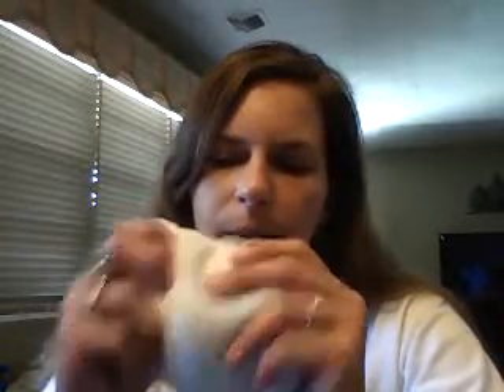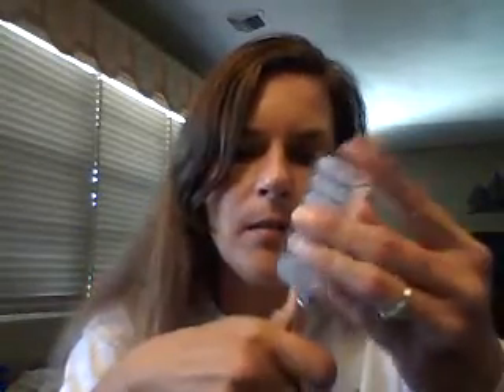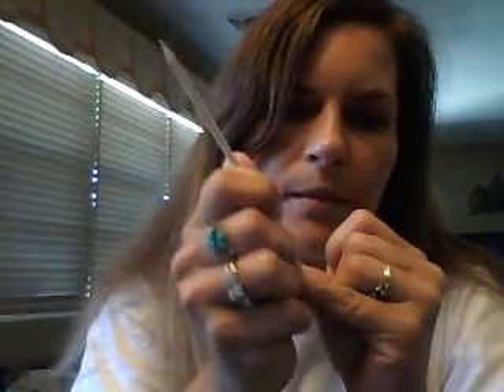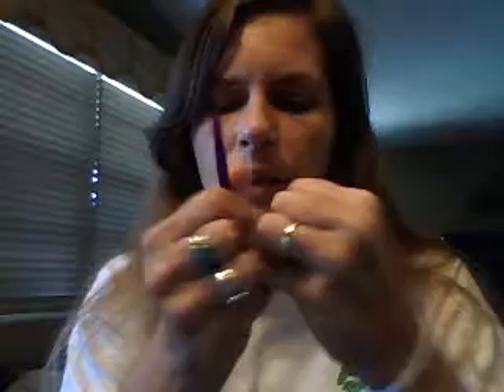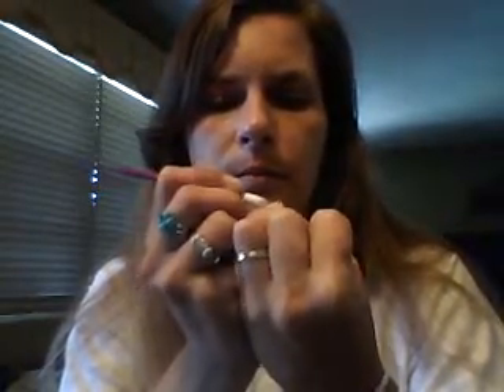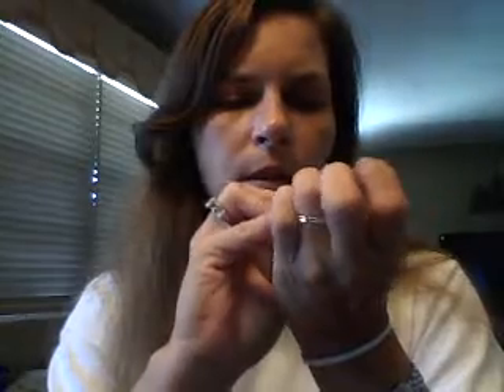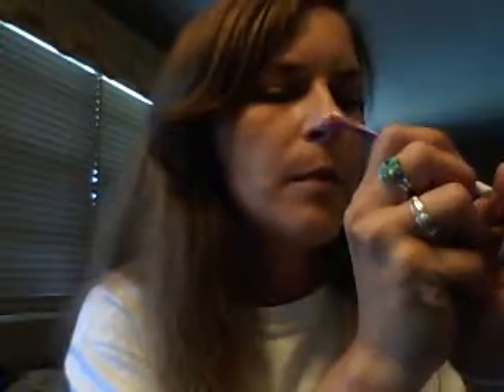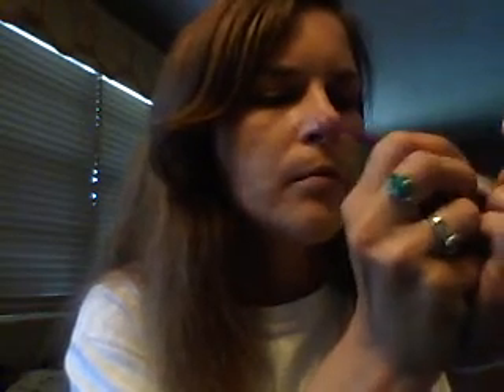cold method video